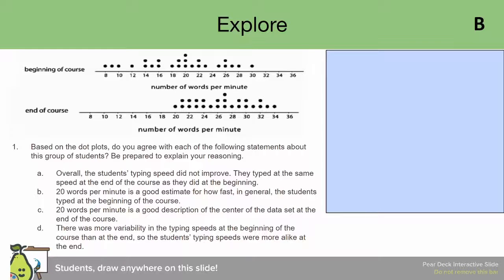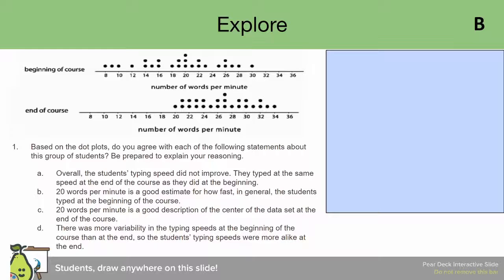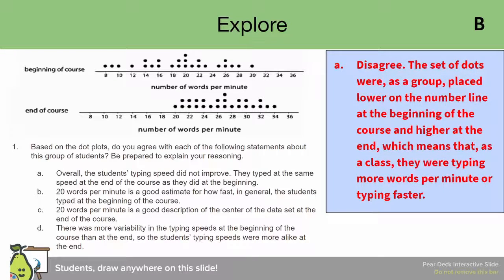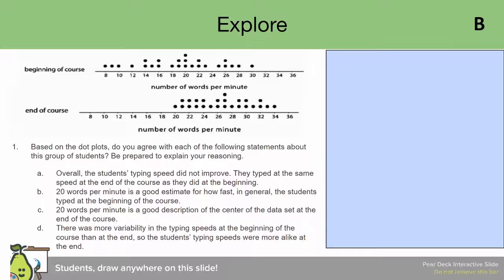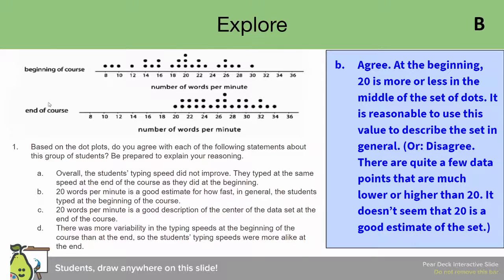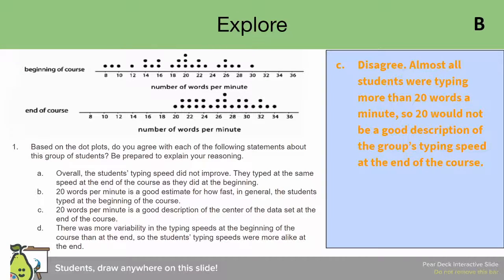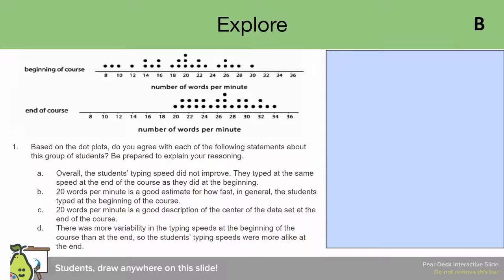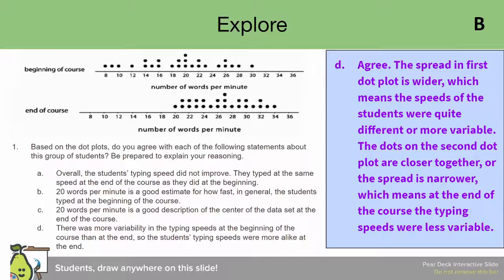Modeling Using Dot Plots to Answer Statistical Questions II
How does the center and spread of a distribution relate to a typical value that could represent the group?